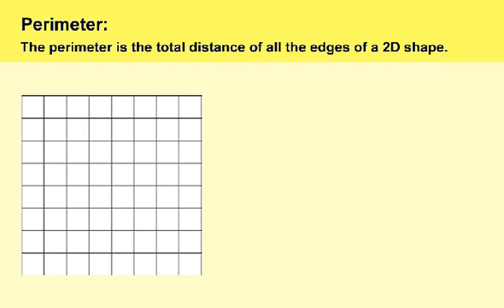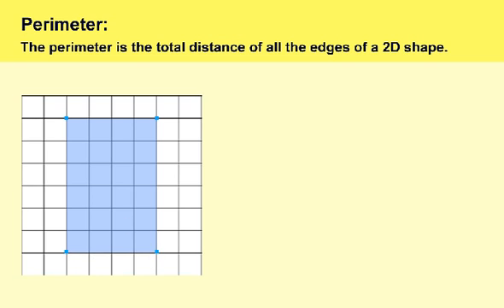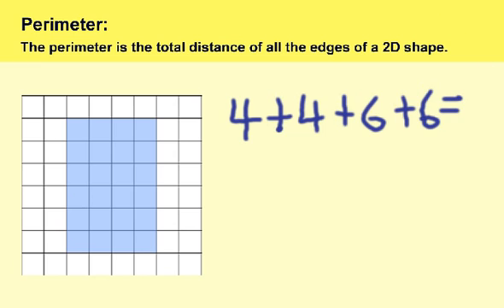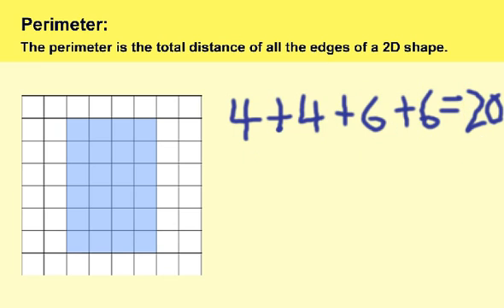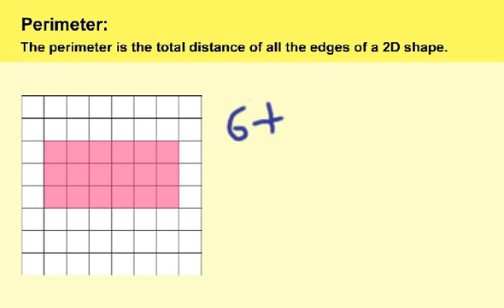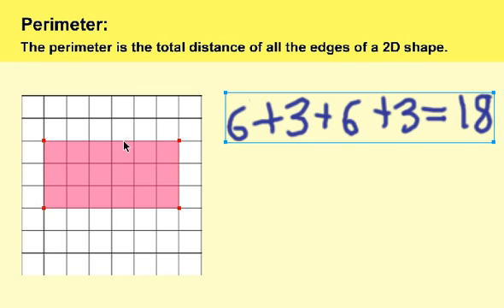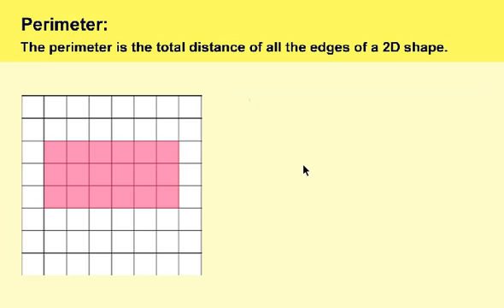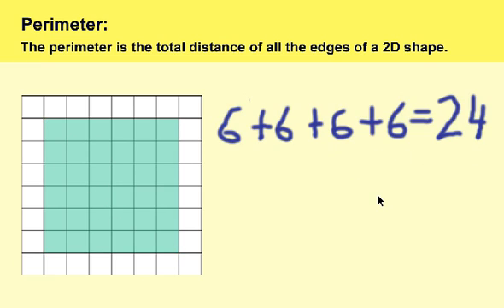How to Find Perimeter Using a Grid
Simple video showing how to find the perimeter of a shape using a grid